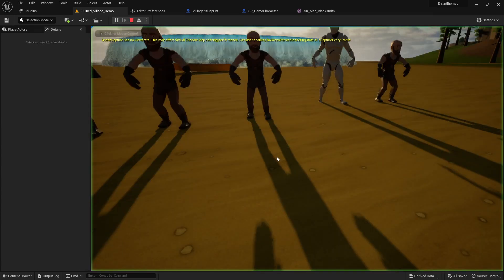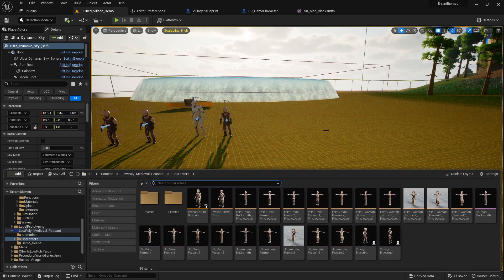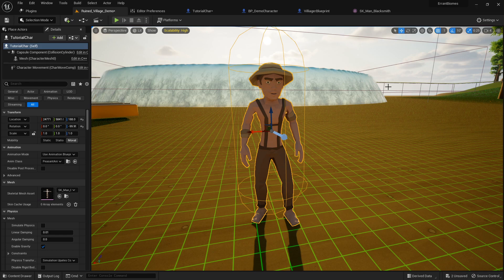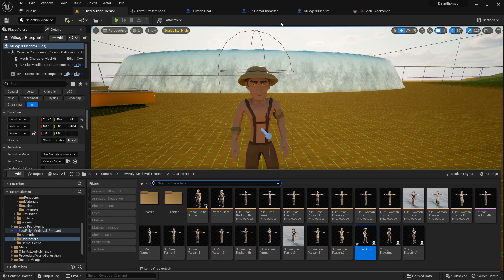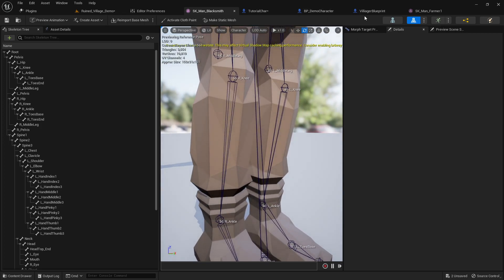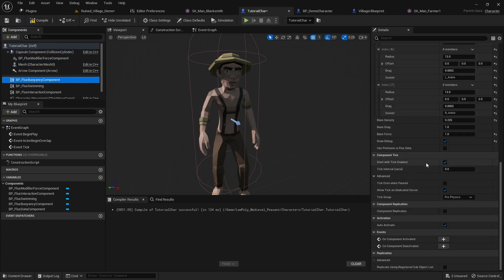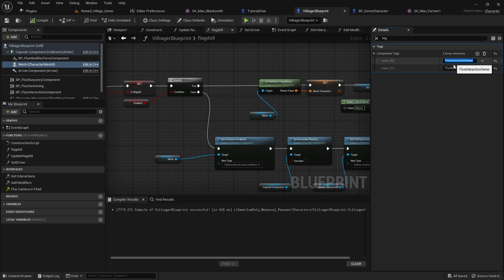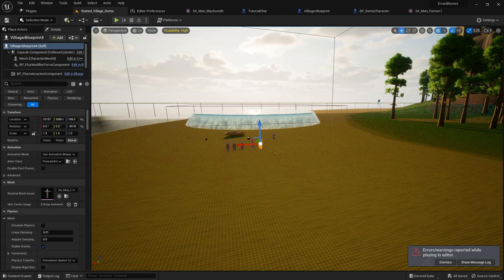Float your Custom Character with Fluid Flux Water in UE5.1 Unreal Engine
Discord 🐺 for devs to lounge & make friends.